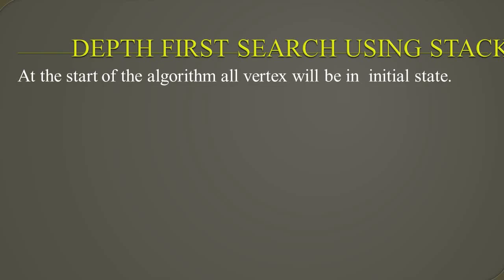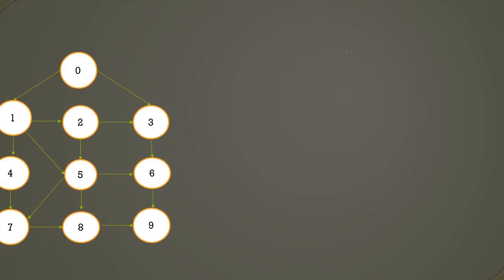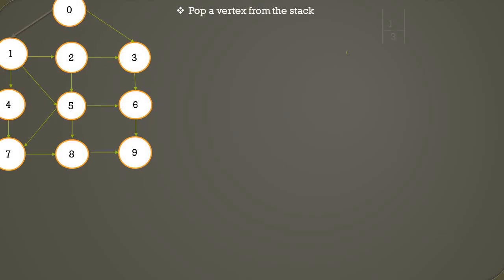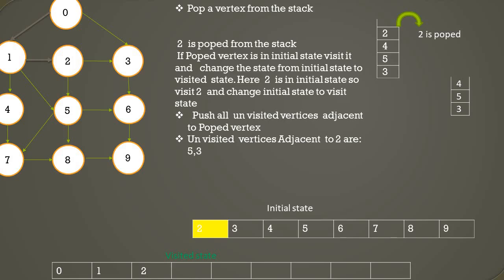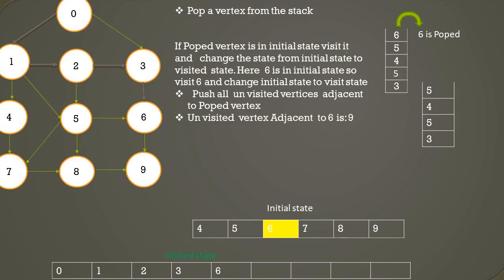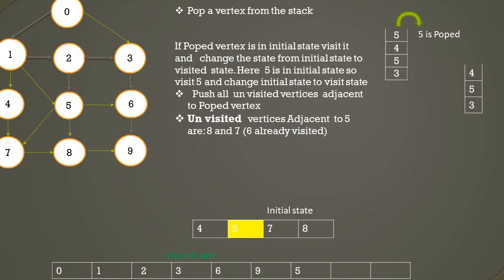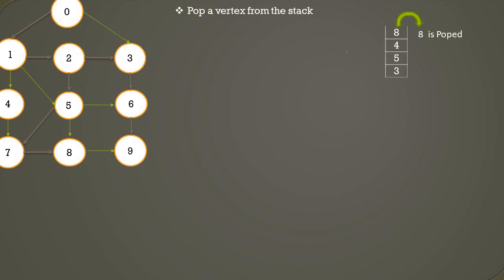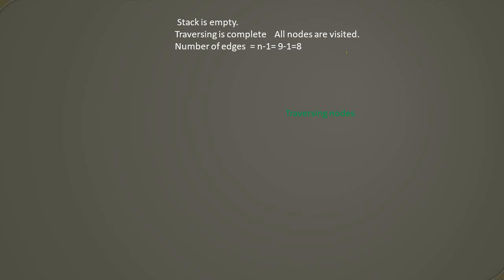SJCTNC_DR.V.SUDHA_CS306S_FUNDAMENTALS OF ALGORITHMS_UNIT_3_DEPTH FIRST SEARCH